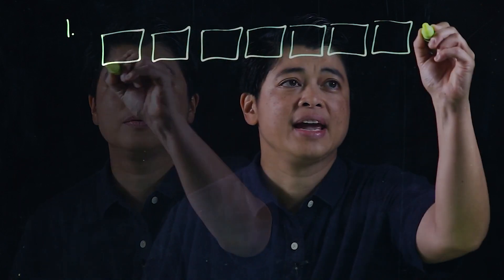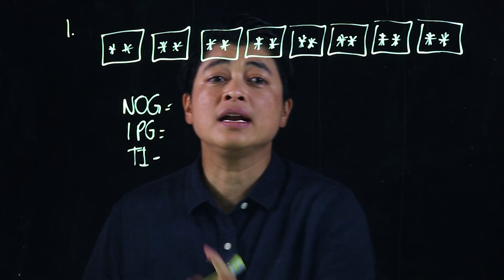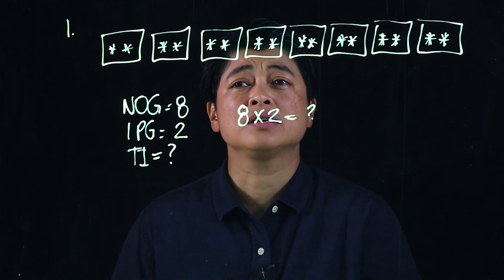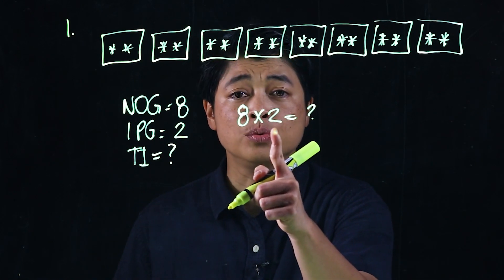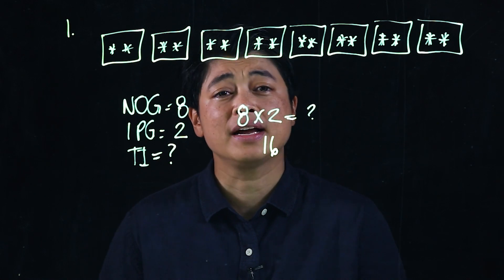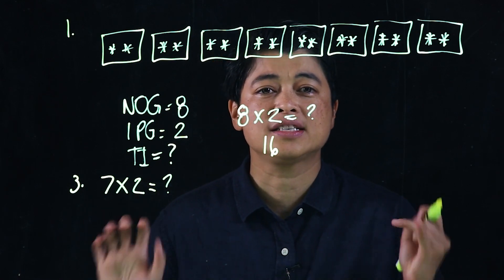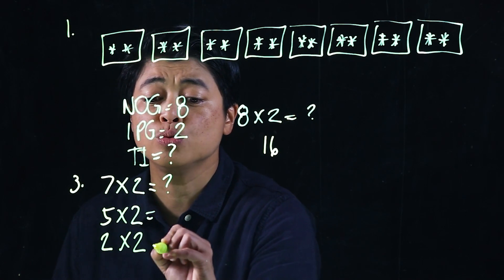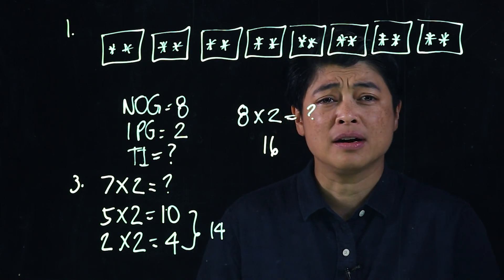Singapore Math: Grade 2 - Multiplication Table of 2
Chapter 6: Multiplication Tables of 2, 5 and 10
Lesson 3.1: Multiplication Table of 2